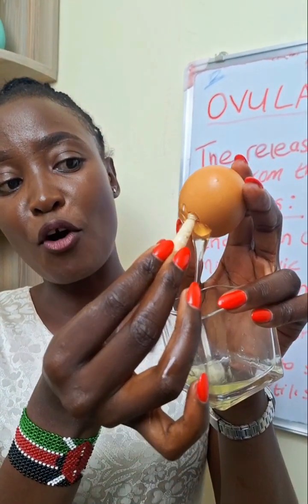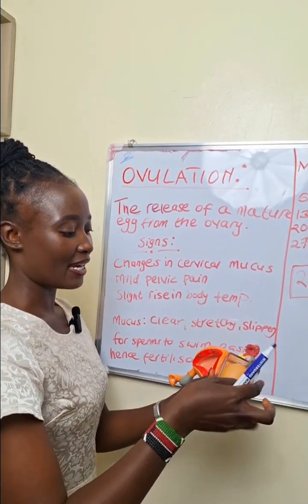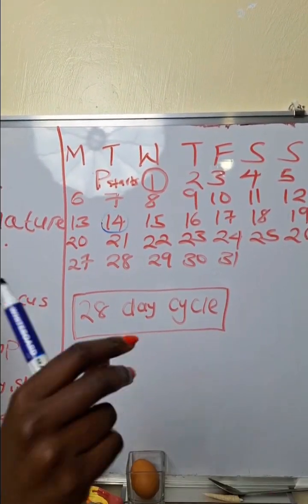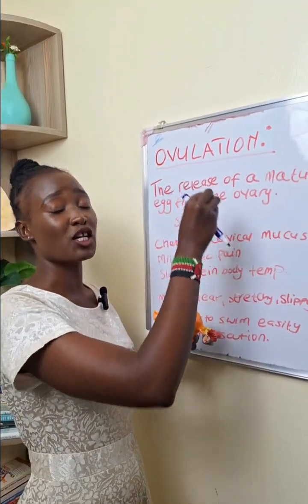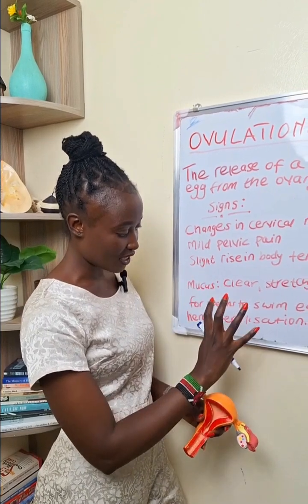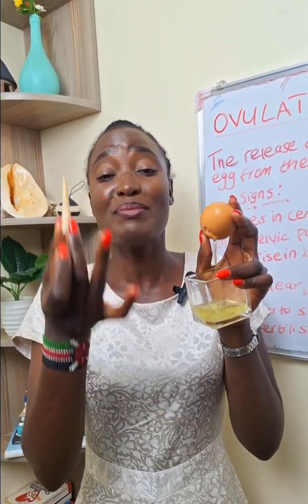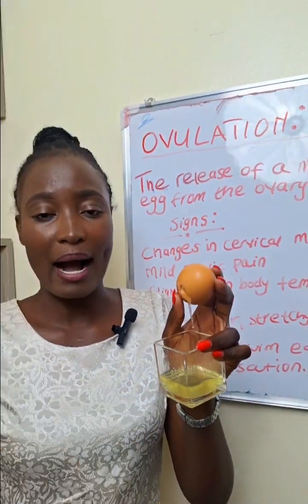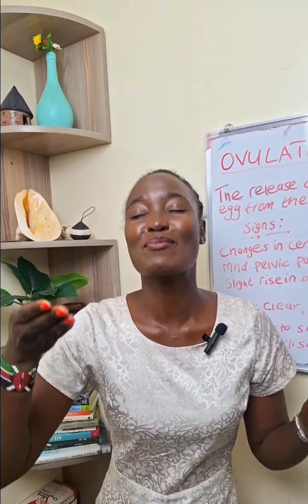3 major Signs of Ovulation | Ovulation Signs & symptoms | Menstrual cycle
Whether you're trying to conceive or just want to better understand your body, this video is packed with tips and insights to help you take charge of your reproductive health!

Ovulation is the release of a mature egg from the ovary.